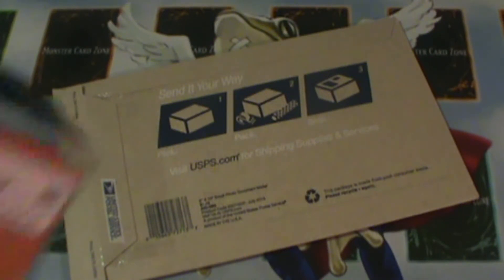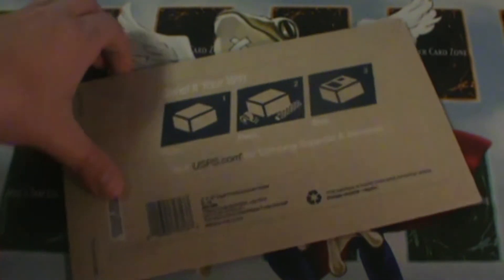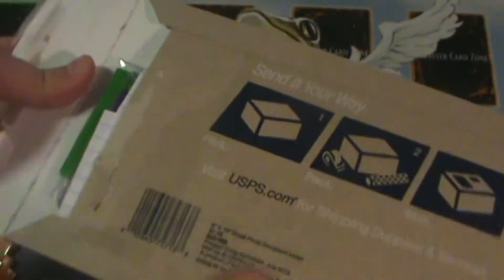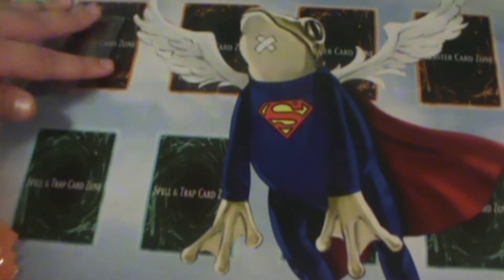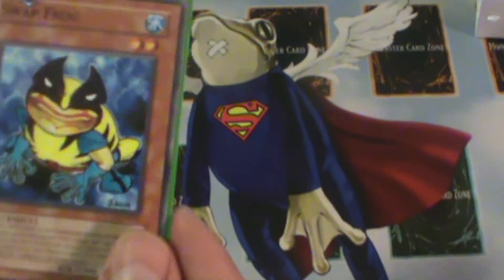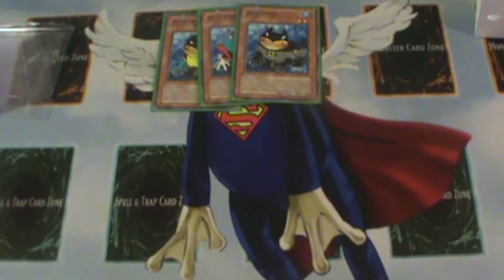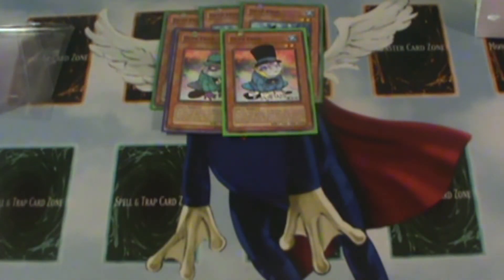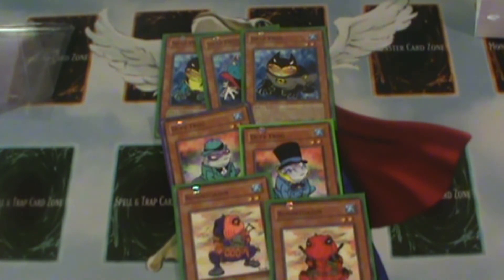YuGiOh!: ALTERNATE ART- Super Frogs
Check out my alternate art frogs that I got from Tim.

Thanks again Tim!!